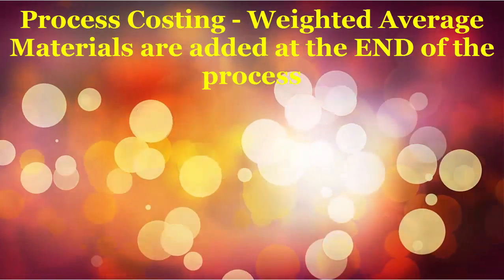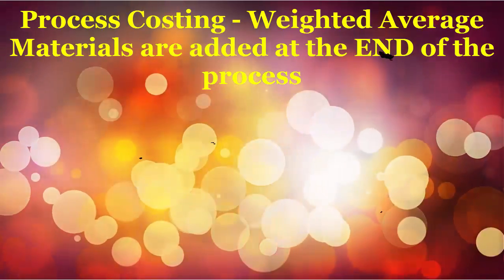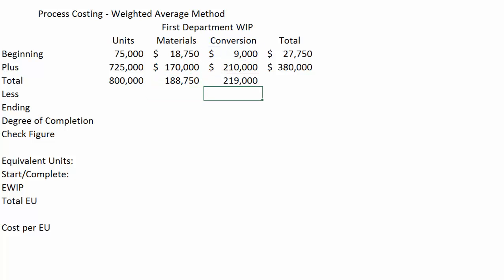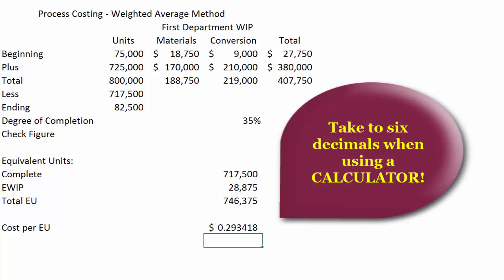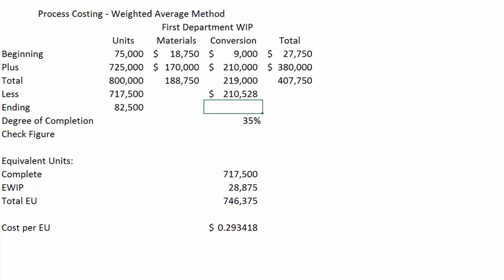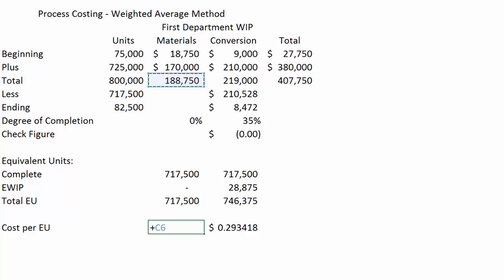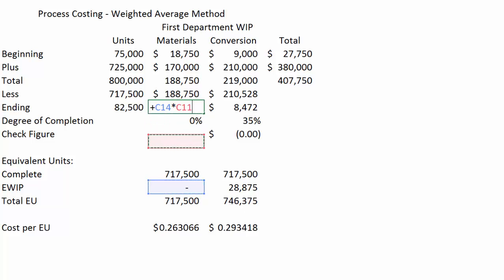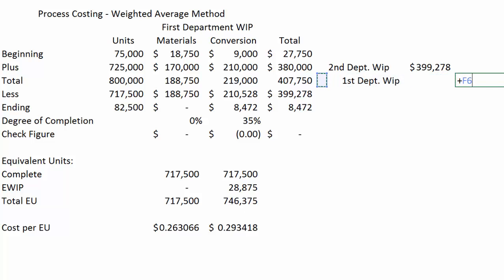Process Costing - Weighted Average - Part 1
Process costing using the weighted average methods with materials added at the end of the process and conversion costs added evenly throughout.